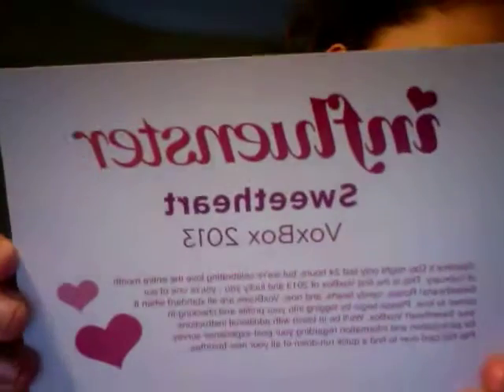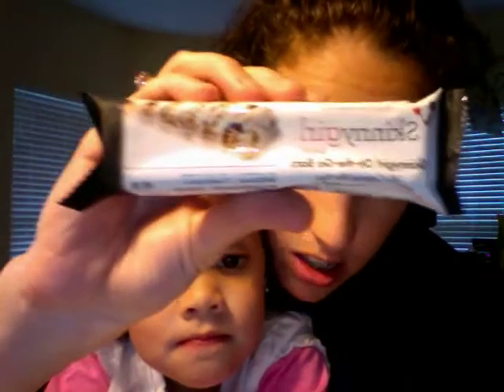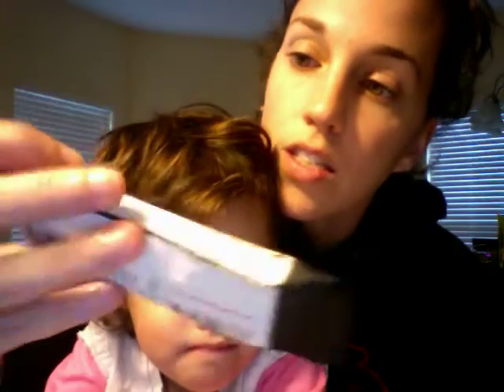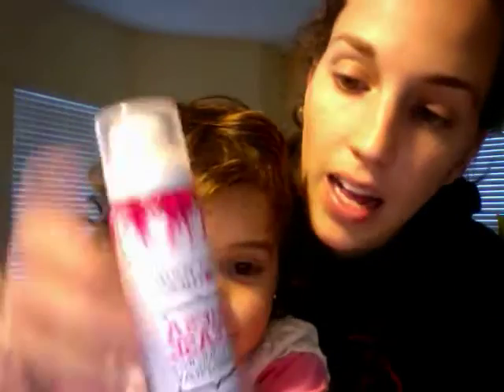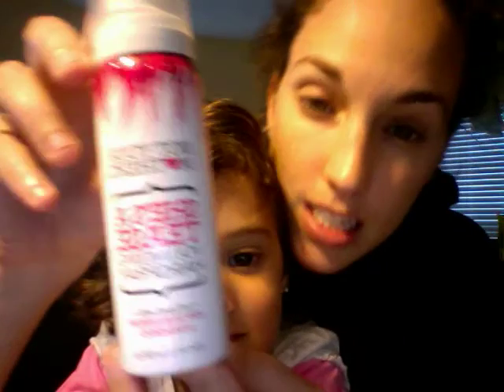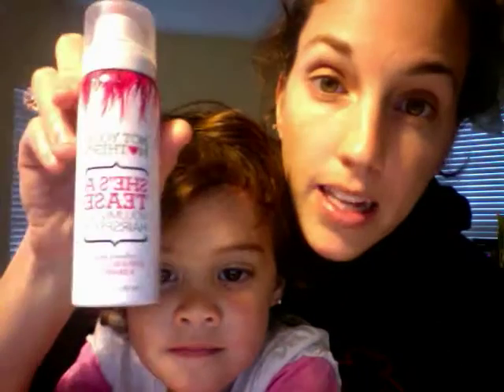Influenster Sweetheart VoxBox Opening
Opening the VoxBox that I received free from Influenster  for testing purposes.

Featuring products from:  Olay® Fresh Effects, Secret Clinical Strength, Not Your Mother's®, SkinnyGirl Daily